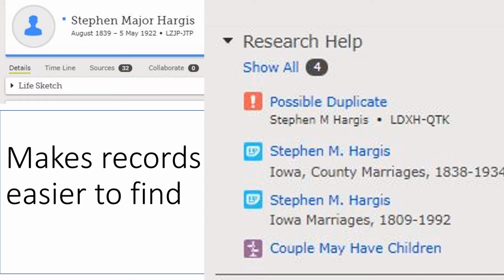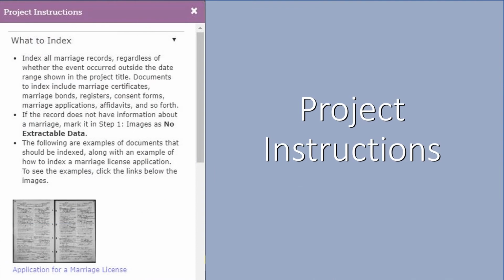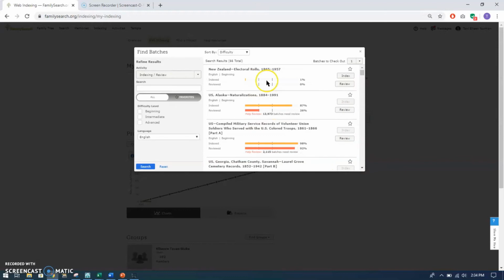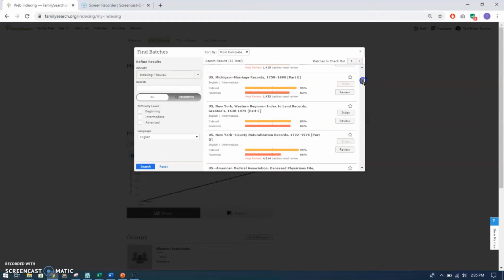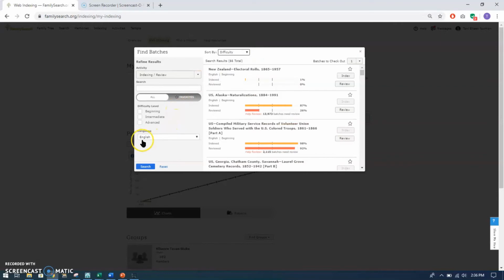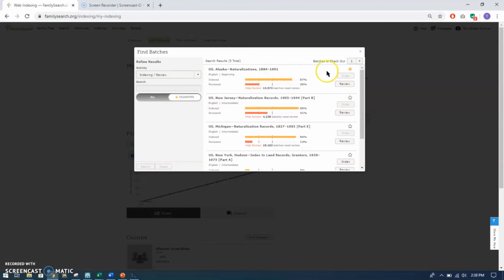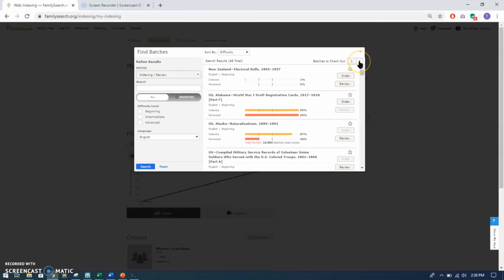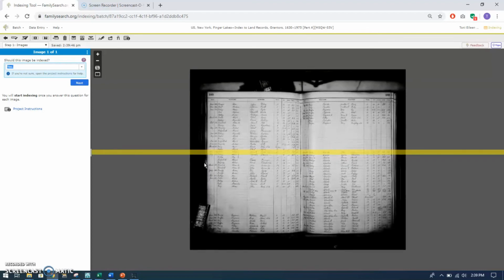Finding a batch to index in Family Search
This video shows the steps to finding a record batch that you can index. Learn how to choose the level of difficulty, the language, creating a favorites list, etc.